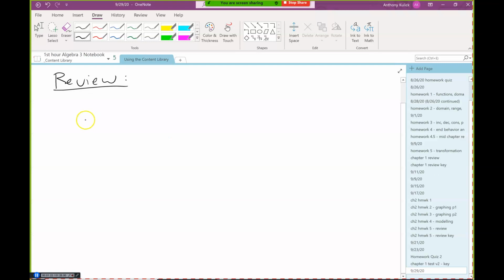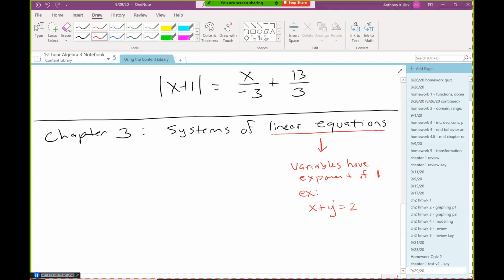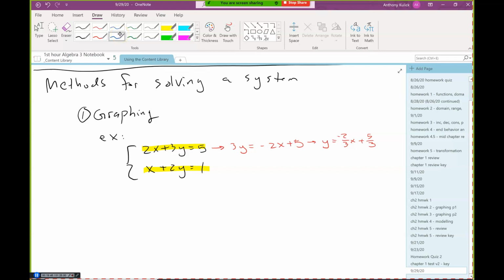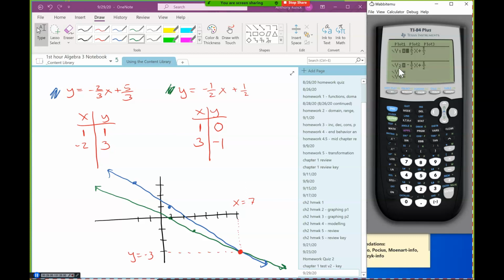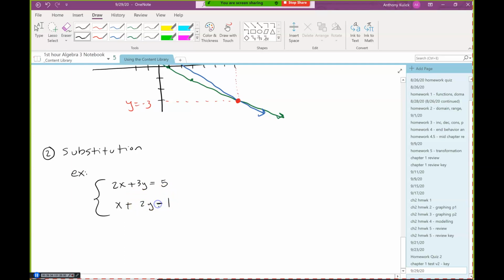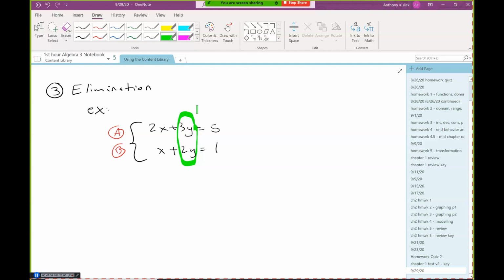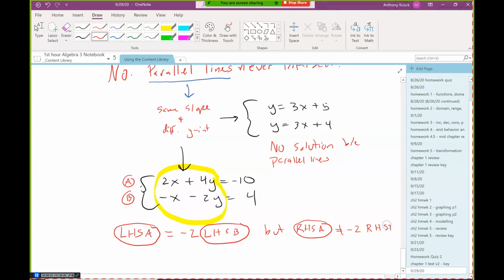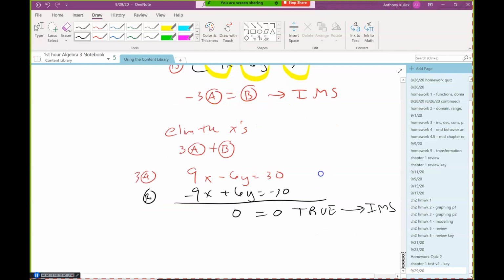9/29/20 alg3 - 1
solve systems with graphing, substitutionl, & elimination